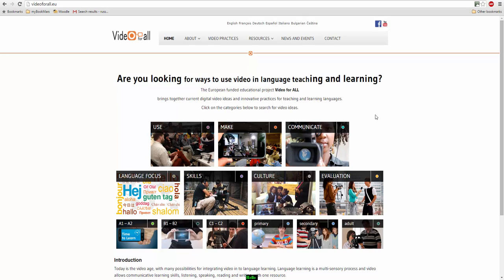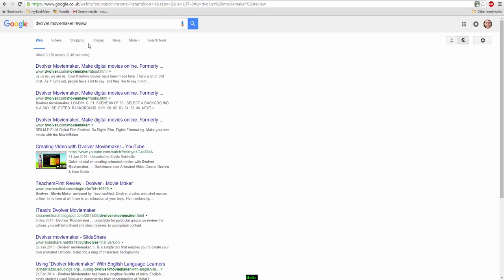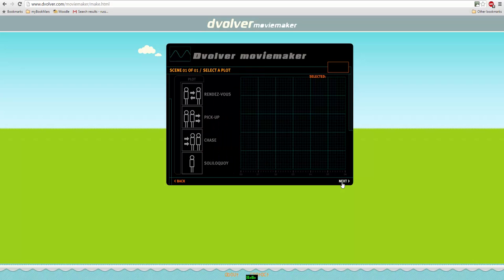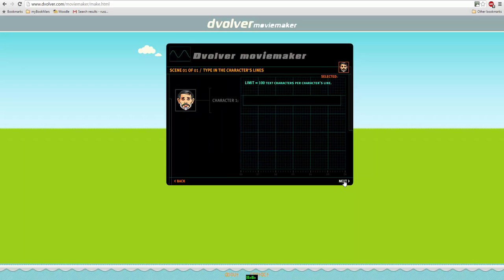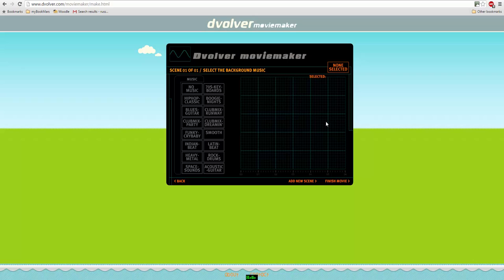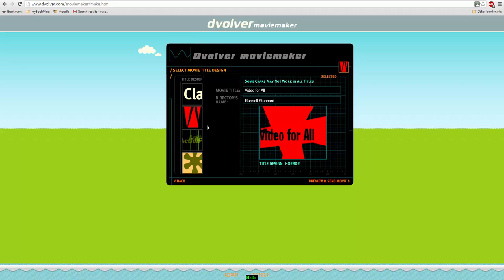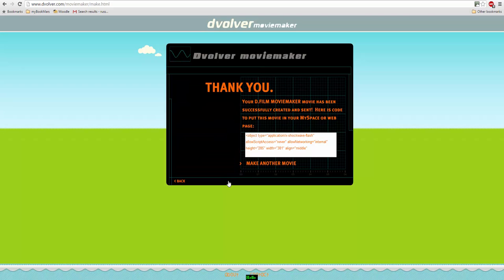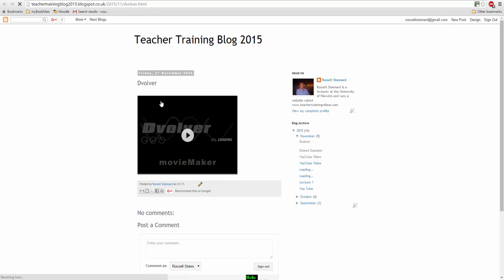VideoforALL Dvolver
Video for ALL Dvolver
The Video for ALL EU funded project has built a full collection of ways that video can be used in language teaching and learning.